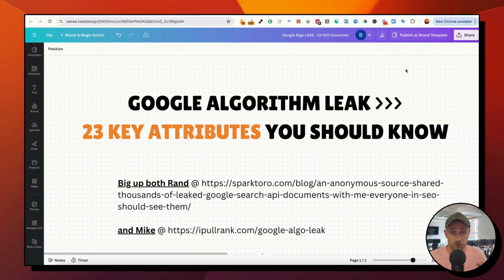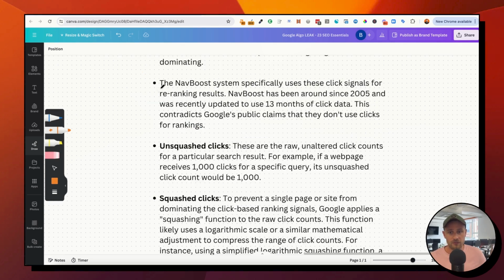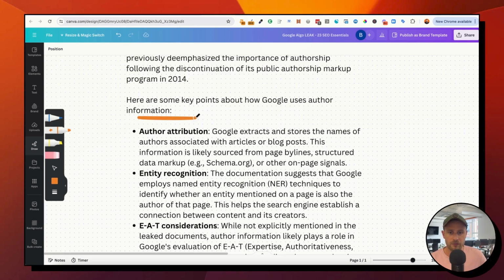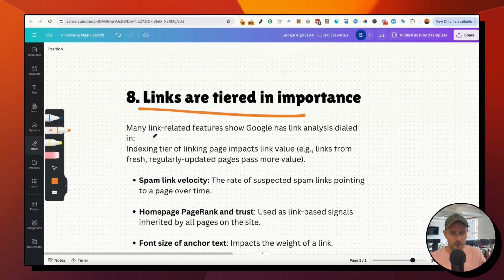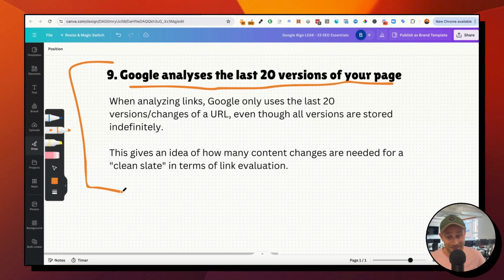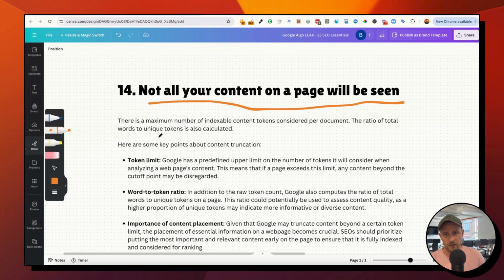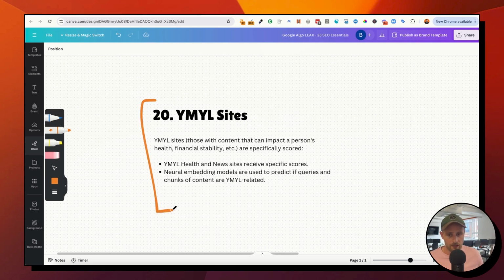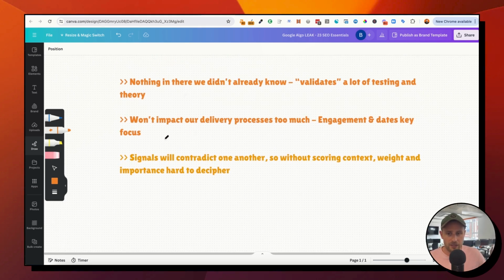🤖 GOOGLE ALGO LEAKED! 23 ESSENTIAL SEO FACTORS (INSIDE)